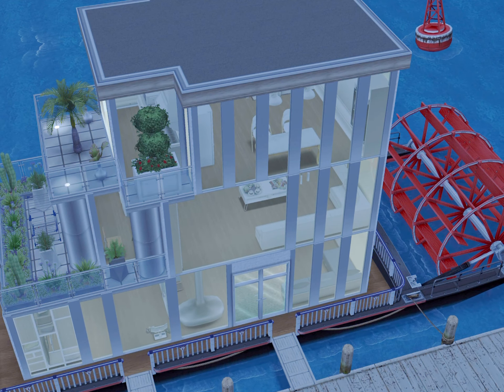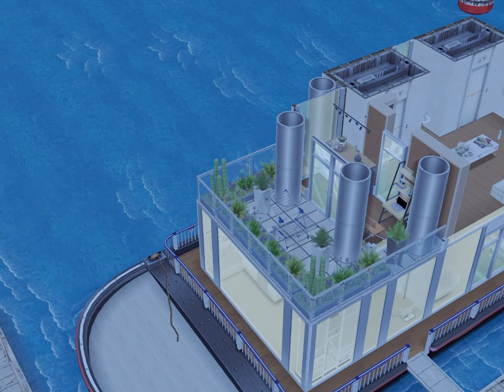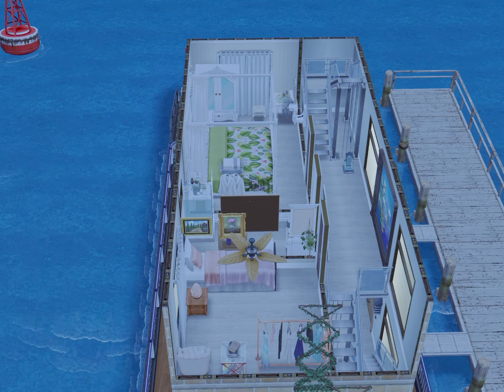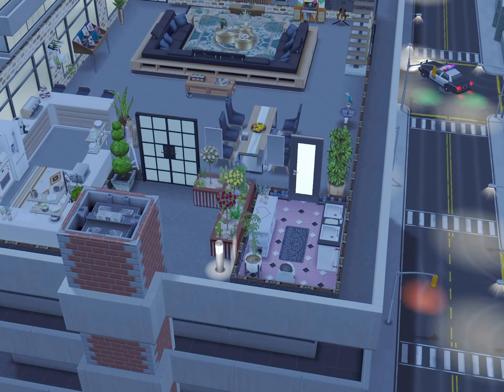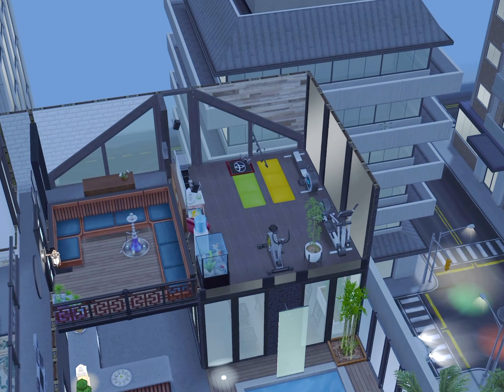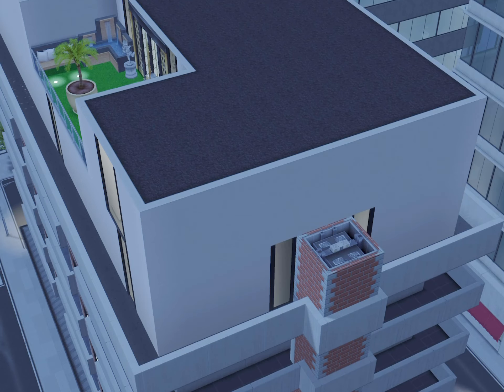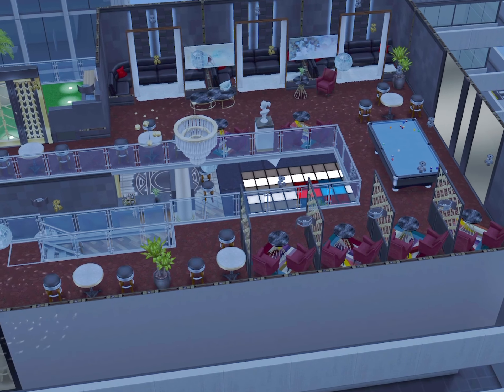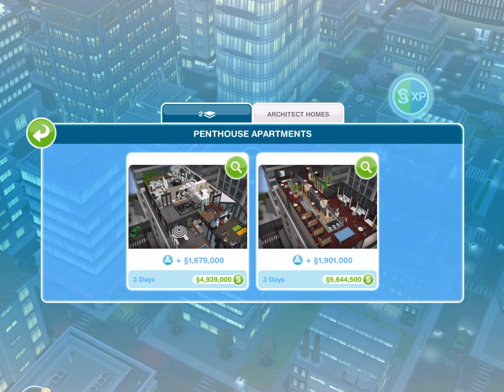Sims Freeplay Architect Homes Review houseboats and penthouse apartments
THE SIMS FREE-PLAY - Architect Homes Review Recommended playlist: Sims Freeplay Reviews If you like the video, then please give us a thumbs up, leave a comment, subscribe & clicking on the bell 🔔 icon would be useful for immediate notifications of video uploads. 🤗 Sims Freeplay contains mature content and is not suitable for younger audiences.     😃 Reviews, remodels, Original builds, stories